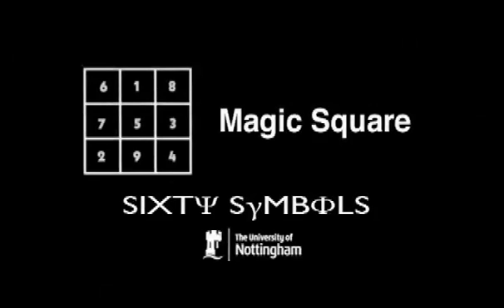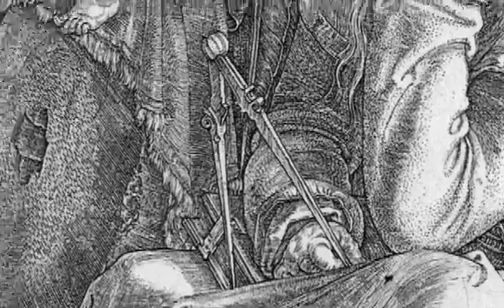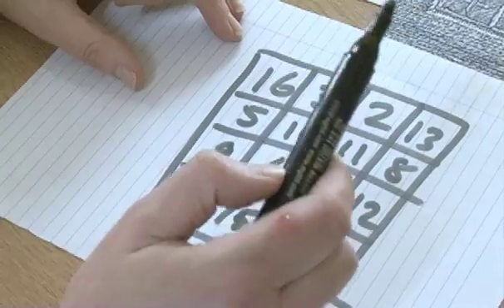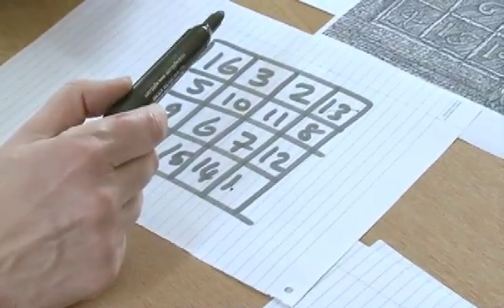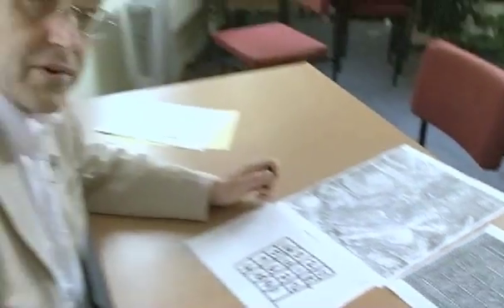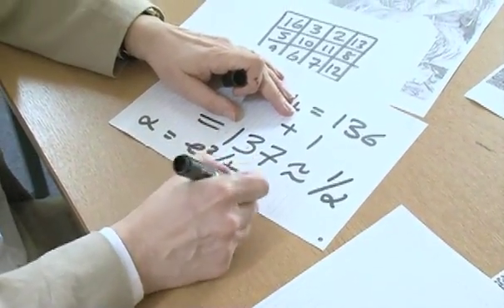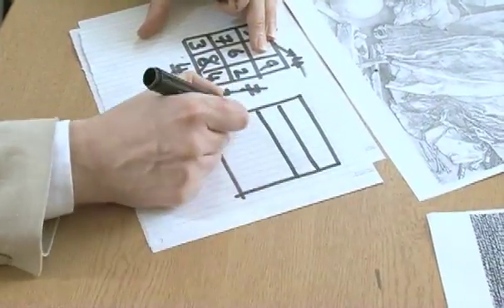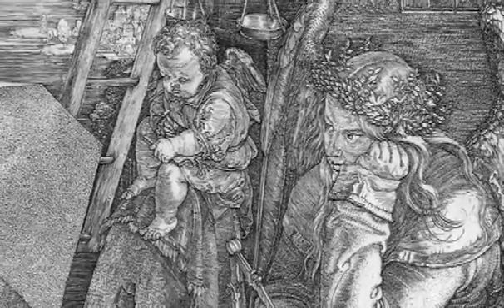Magic Square - Sixty Symbols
Bit of Da Vinci Code moment here as Professor Laurence Eaves fuses his love of mathematical games and a famous piece of art.